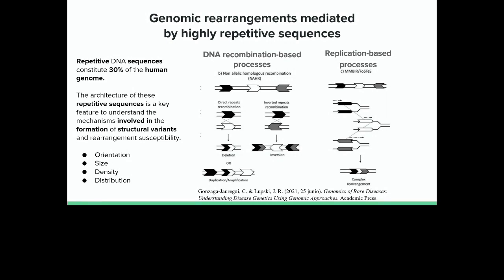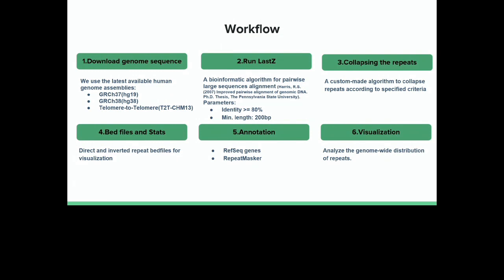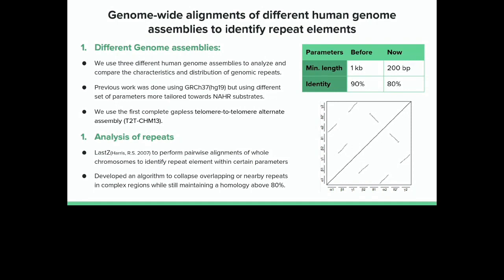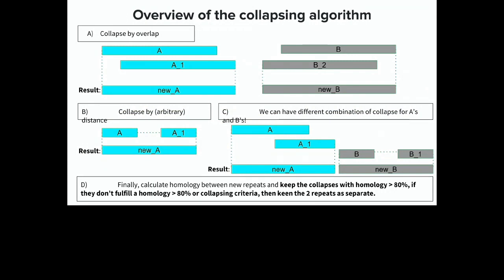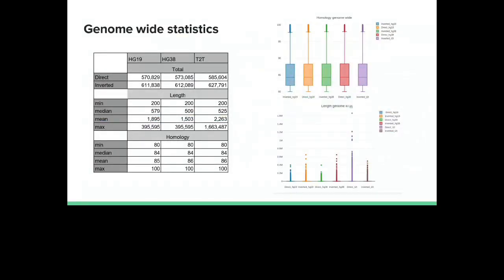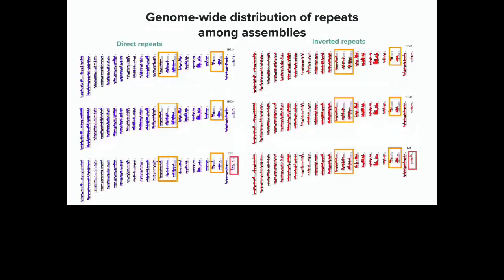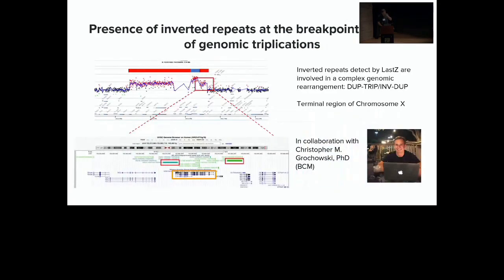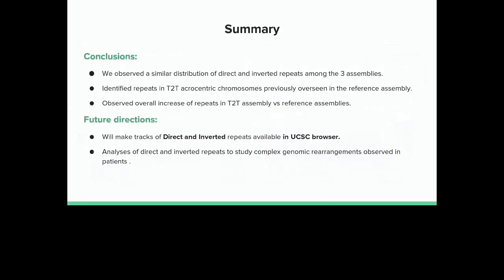Bioinformatic analyses to identify identical inverted and direct... - Luis Fernandez-Luna - LA 2022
Bioinformatic analyses to identify identical inverted and direct repeats that mediate the potential formation of complex genomic rearrangements - Luis Fernandez-Luna - LA 2022